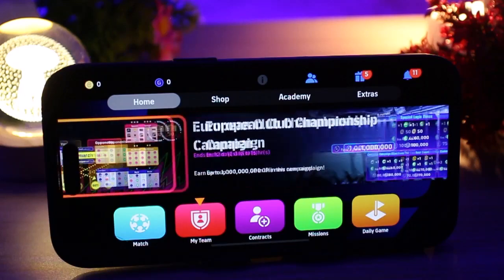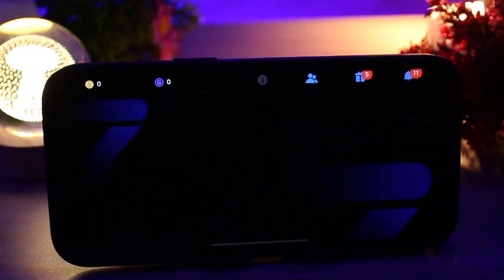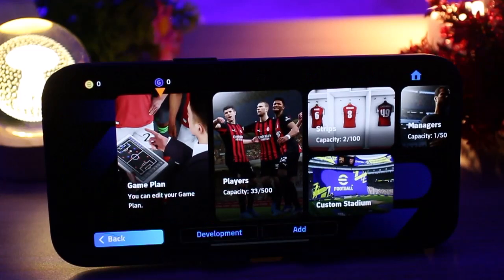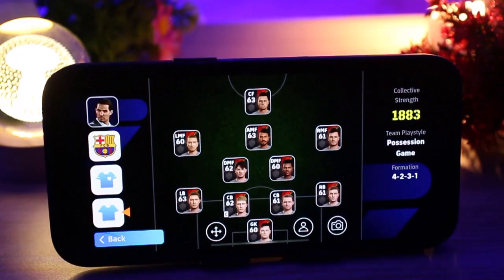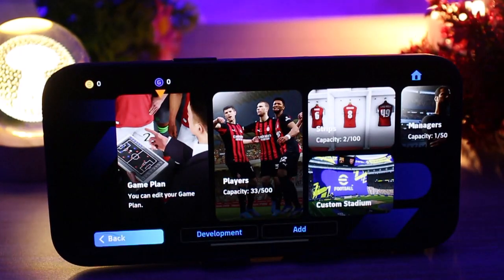How to Select a New Team in eFootball Matches - Here's How You Can Change Teams - 2025